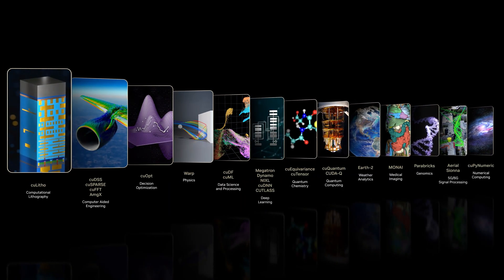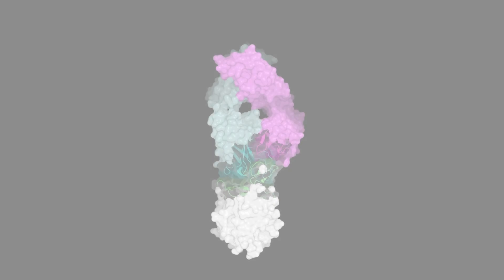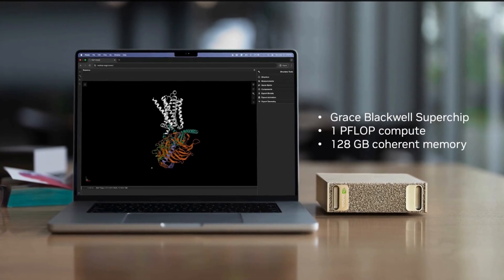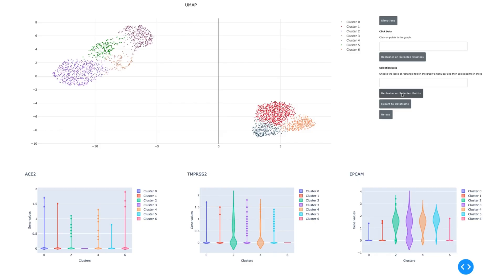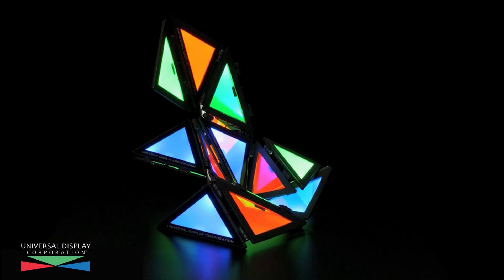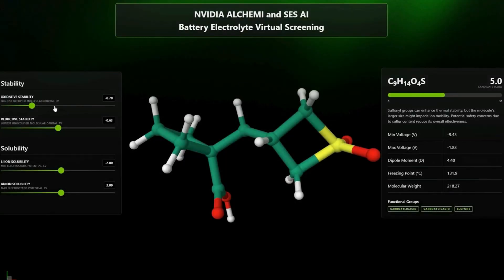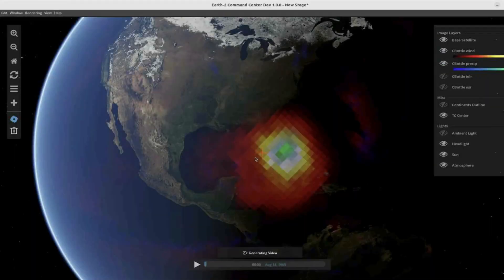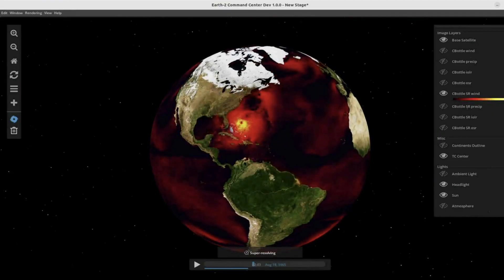How Accelerated Compute is Driving Scientific Discovery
For 20 years, we’ve been building CUDA-X libraries to accelerate discovery across scientific disciplines. Today, with more than 150 libraries and frameworks, CUDA-X is the foundation for some of the world’s fastest breakthroughs. In this video, we demonstrate how CUDA-X is reshaping science today and creating the innovations needed to power the latest scientific discoveries.

Join us at Supercomputing 2025 to explore our latest contributions to scientific discovery.

Accelerating the Future of Transportation with SES AI’s NVIDIA-Powered Innovation for Electric Vehicles

Chapters:
00:28: Life Science
01:26: Materials Science
2:23: Atmospheric Science